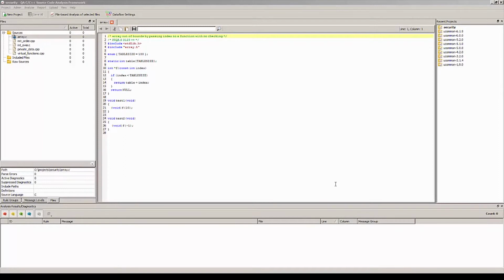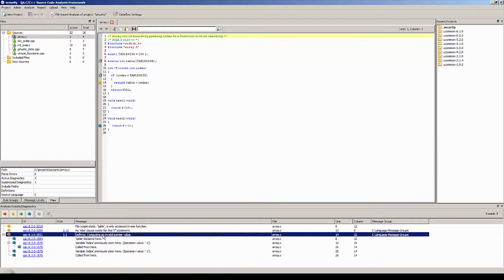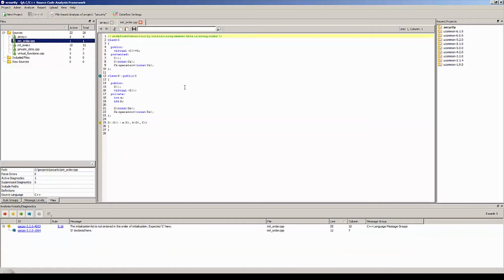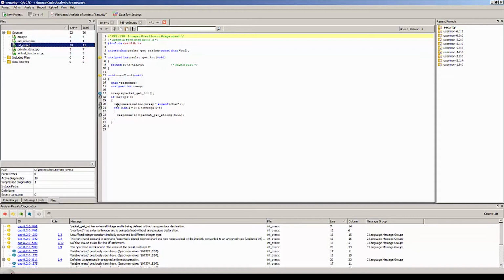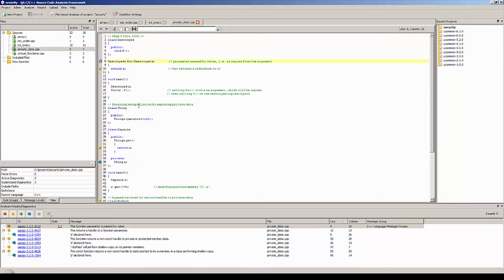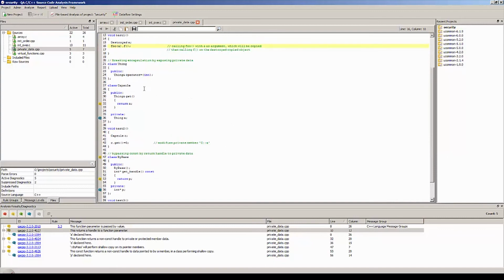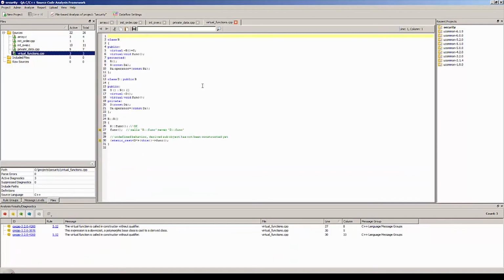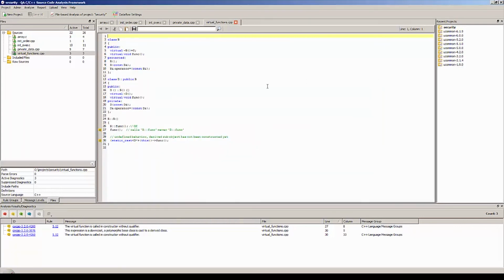Security Messages in QA·C++ and QA·C 8.2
Using the pre-configured security message profile to find security issues in C and C++ code